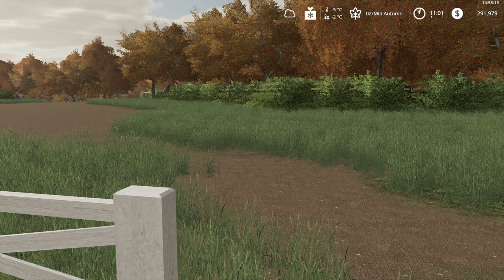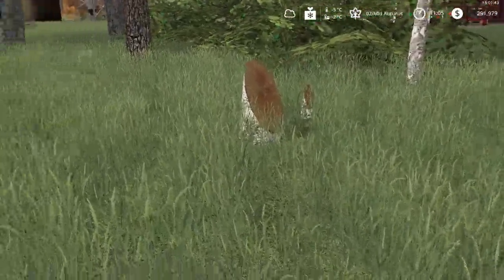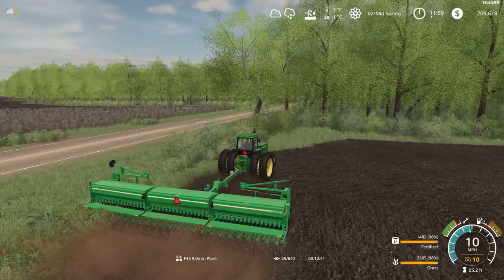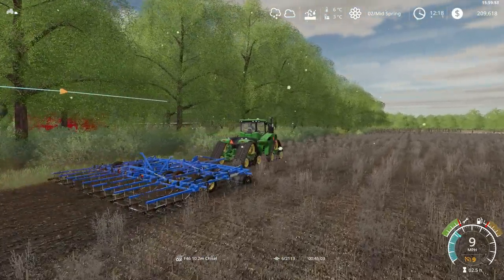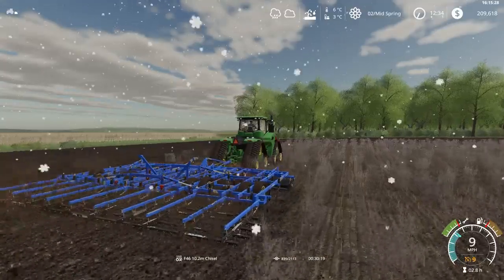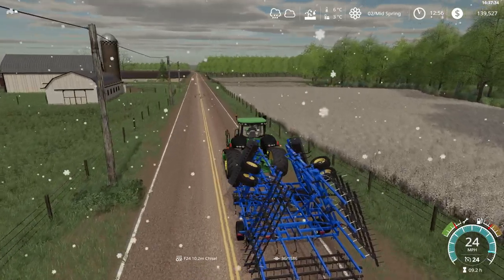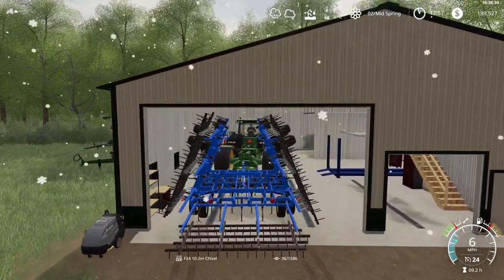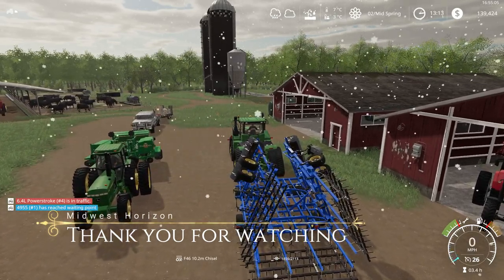SEASONS KILLED OUR CROPS | FARMING SIMULATOR 19 | WILL WE BE ABLE TO RECOVER?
Seasons is here for Midwest Horizon.  It wiped out all our crops that were close to harvesting.  Will we be able to recover from all the lost?
This is a let's play where I explain what's going on at the farm as I tape the series time lapse. Come join us on our new map Midwest Horizon from Txzar's Mapping.   We started breaking ground in a new region and bigger 4x map.  Come see this beautiful USA map with built off a real area in Midwest Ohio region.   This is where farming history is deep as the soil is rich.  Help the channel grow!  Sit back, relax and enjoy!